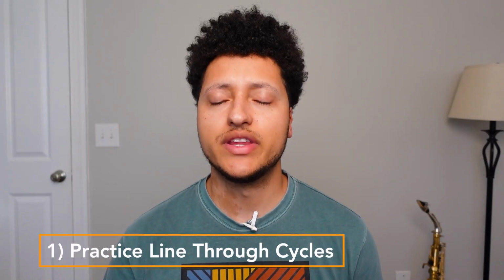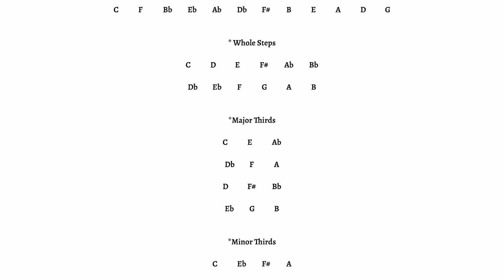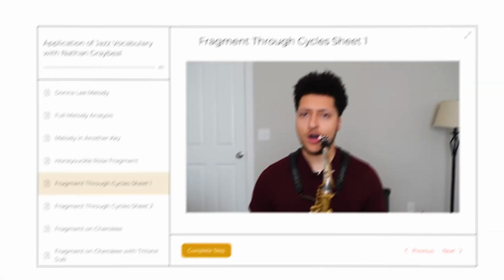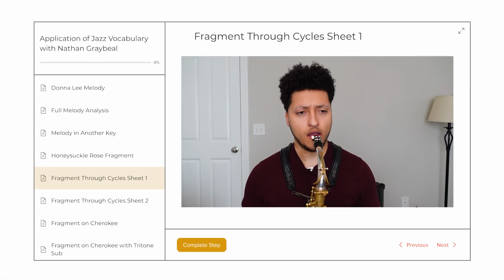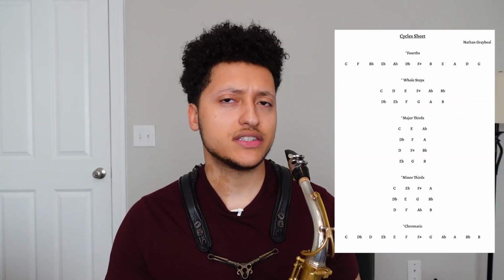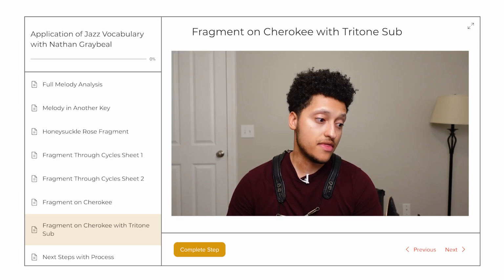How to Apply Phrases to Improvisation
0:00 Intro
1:33 Practice Line Through Cycles
4:21 Play Line on Every Chord of Tune
5:38 Substitutions
8:46 Improvise Second Half of Phrase

Nathan Graybeal is the CEO of Jazz Lesson Videos, Assistant Director of the Global Jazz Workshop, and a Nexus Saxophones Artist. Well-known for his YouTube persona "Saxologic,” Nathan obtained a bachelor’s degree in both jazz and classical saxophone performance from East Carolina University and a master’s degree in studio jazz performance from the University of Miami. Originally an avid drawer then animator, he has transferred his love for art to saxophone. He spreads his infectious passion to inspire others in finding the joy of improving in music through online content.